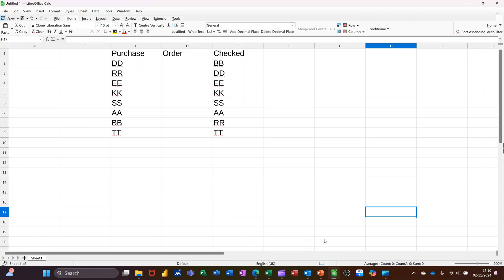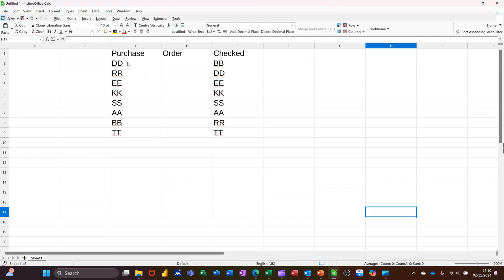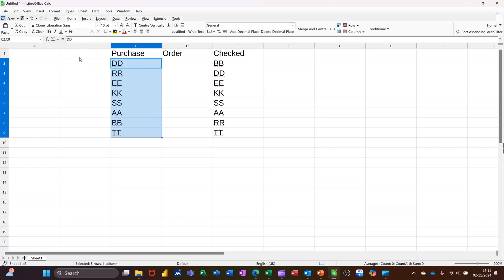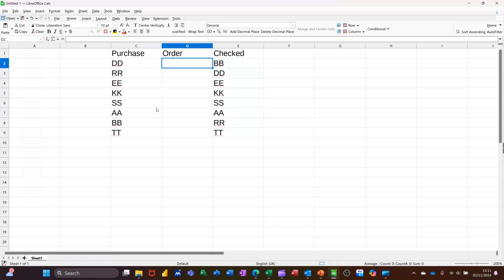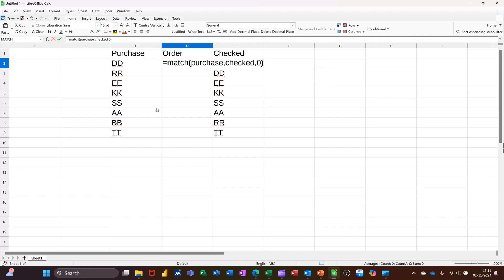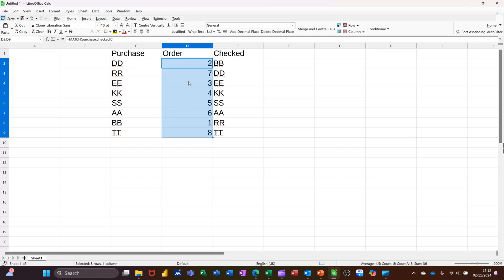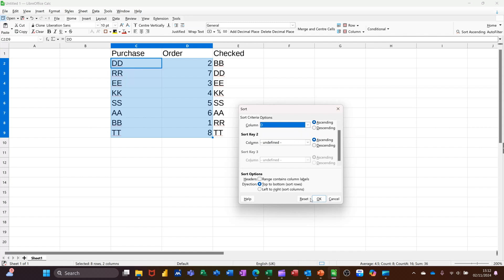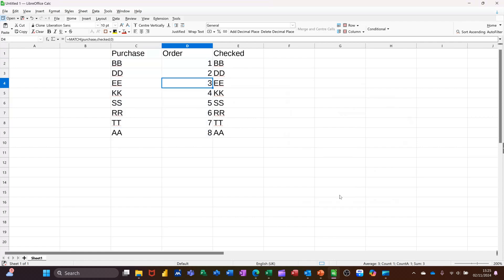Match Made in Heaven! Pairing Columns in LibreOffice Calc 2024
how to pair two columns and match them using the match function and sort, write a paragraph
To pair and match two columns in LibreOffice Calc 2024 using the MATCH function and sort, you first need to identify the common values between the columns. Start by using the MATCH function to find the position of a value from one column in the other column. For example, if you have data in Column A and want to match it with Column B, use =MATCH(A2, B:B, 0) to find the position of A2 in Column B. Once you have the positions, you can sort the columns based on these matched positions to align the corresponding values. This process helps in organizing and comparing data efficiently, ensuring that related entries from both columns are paired correctly. Have you tried this method before?